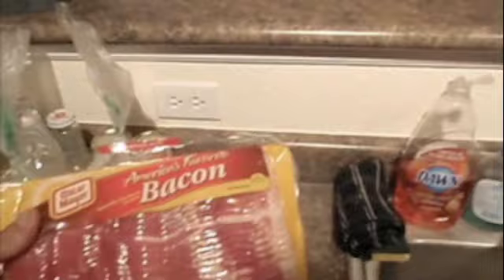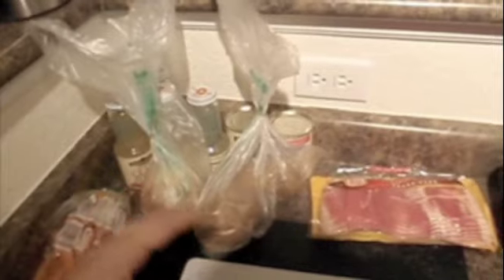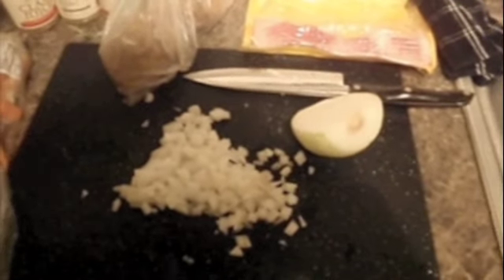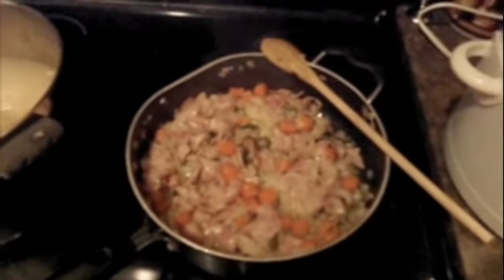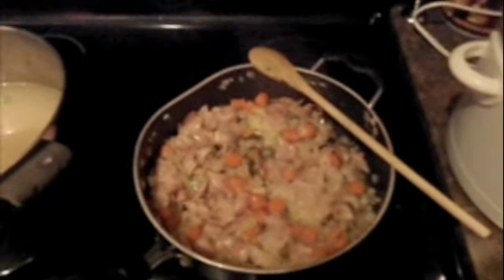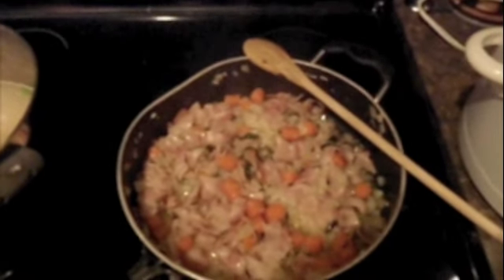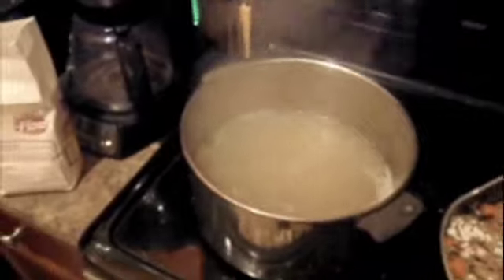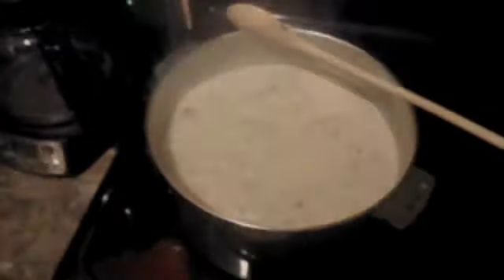Schwartzie's New England Clam Chowder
Cooking Clam Chowder